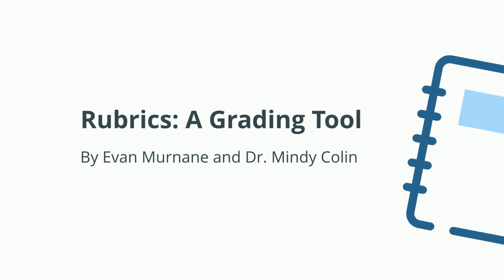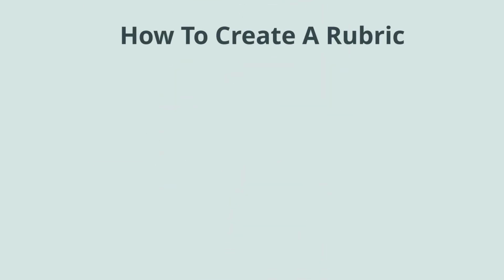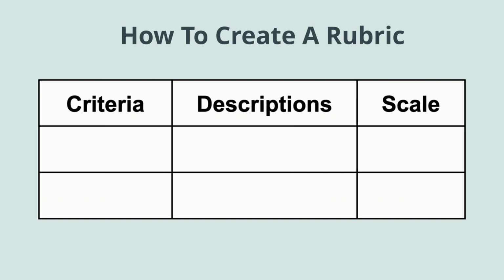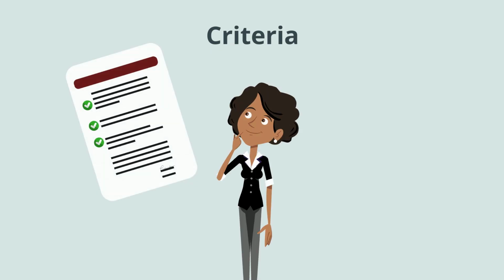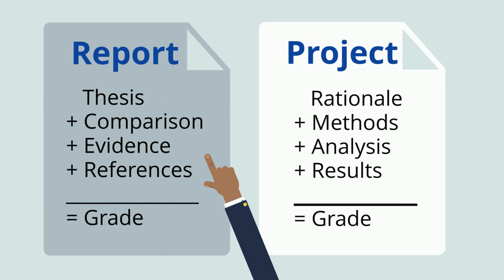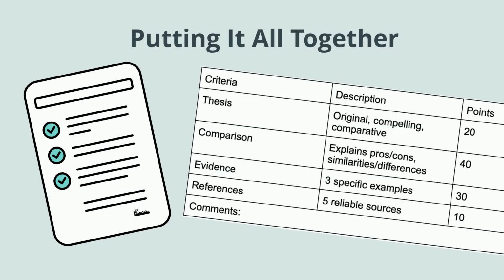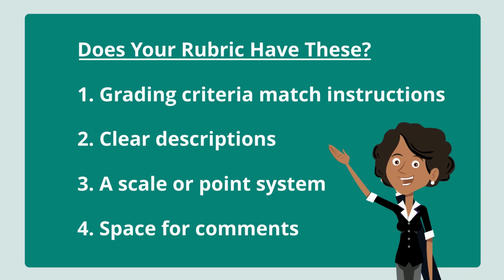Rubrics A Grading Tool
An introduction to making rubrics to help grade complex assignments.